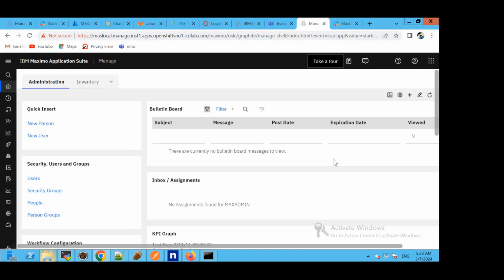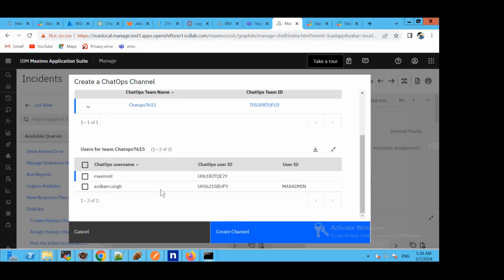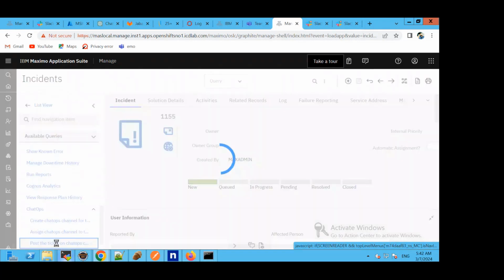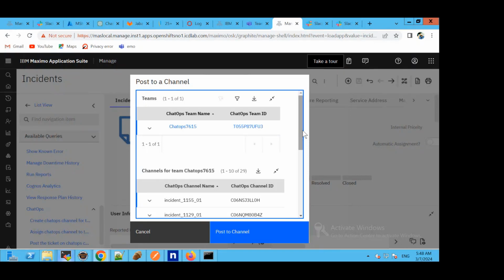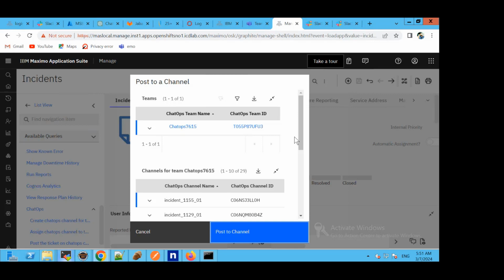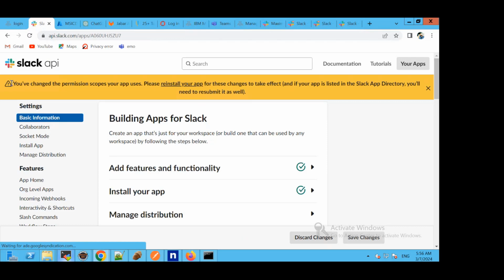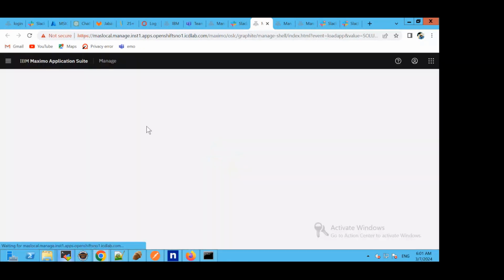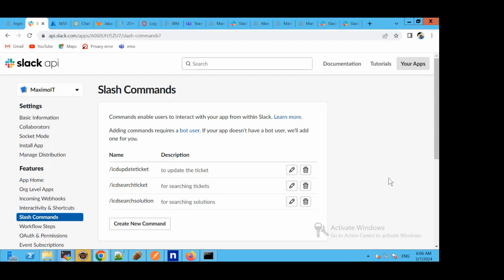Slack Integration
Slack Integration with Maximo IT